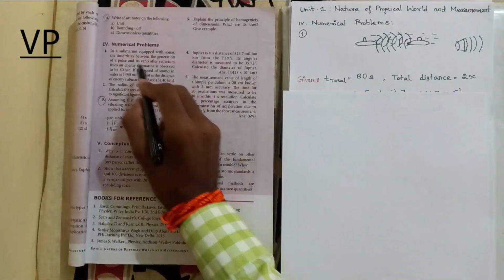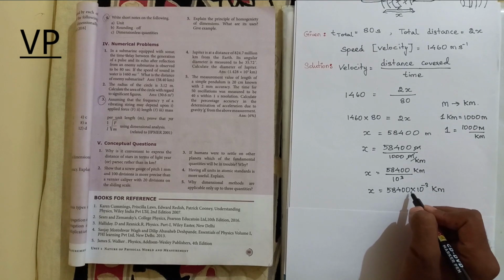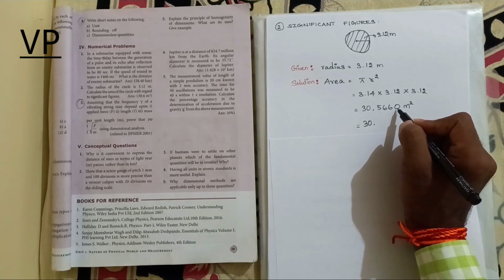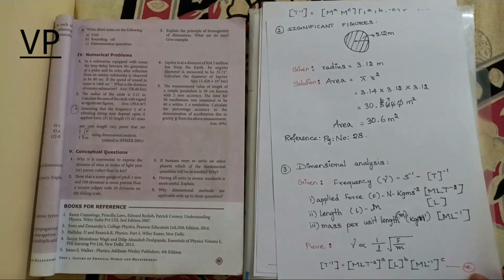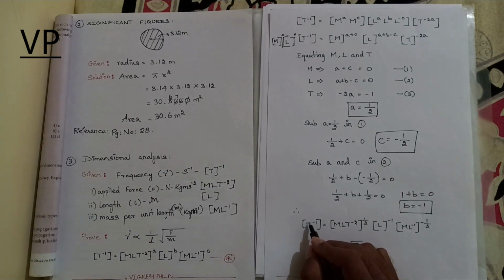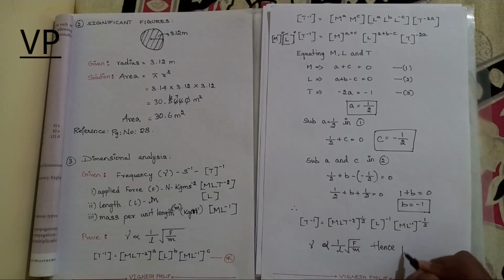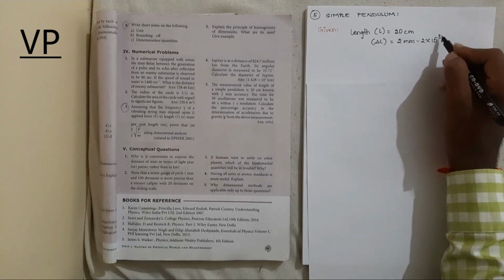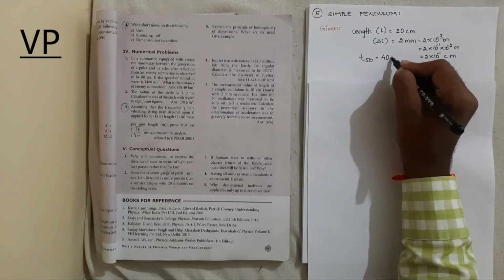11th Physics Unit 1 EASY Nature of physical world and Measurement VIGNESH PHILIP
VIGNESH PHILIP
11th Physics Unit 1 SUMS NUMERICAL PROBLEMS SOLUTION FOR JEE NEET .TAMILNADU SYLLABUS TRB TNPSC .
Rewards for people who finds mistakes in this lecture.